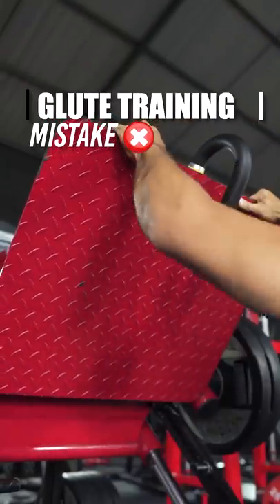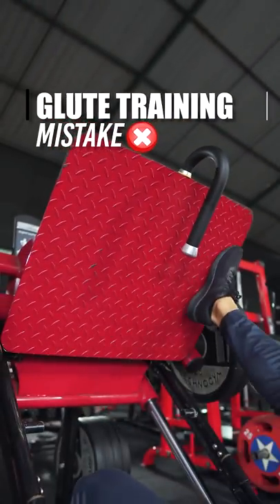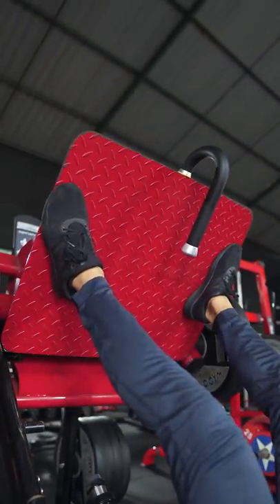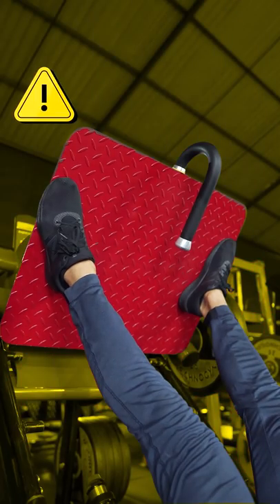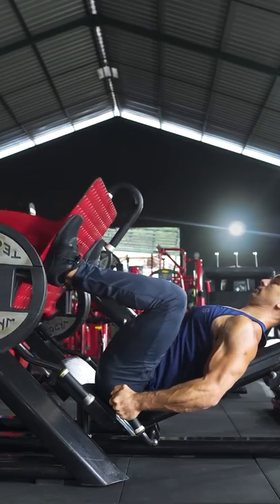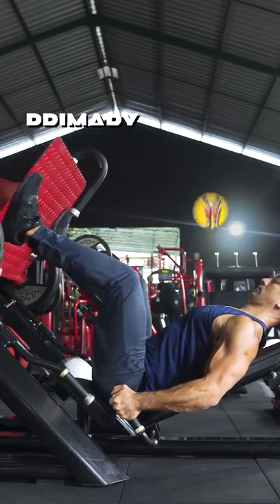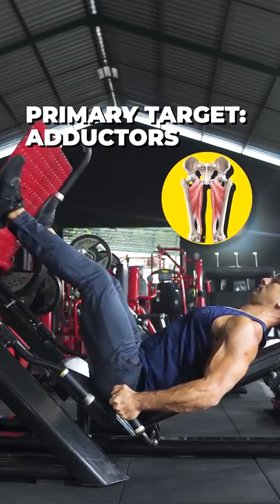Stop Doing Leg Presses Like This ❌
Doing the leg pres with a wide stance is not inherently "wrong" - it's just not ideal if your primary goal is to get the best glute workout. This is a very common mistake people make during leg workouts, particularly women since they tend to be much more concerned with building bigger glutes. The wide stance actually puts the adductors (inner thighs) into the strongest position to move the weight - which is fine if that's your goal - but usually that's not the case. To specifically emphasize the glutes, place your feet higher up on the leg press machine pad and use a normal shoulder width stance or a bit narrower if you prefer. (Conversely, using a low foot position will shift more tension onto the quads) This same idea applies to squat and deadlift motions as well - the commonly used wide stance with feet pointed outward is an adductor focused movement, not glute focused.